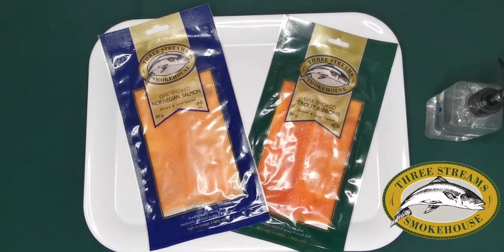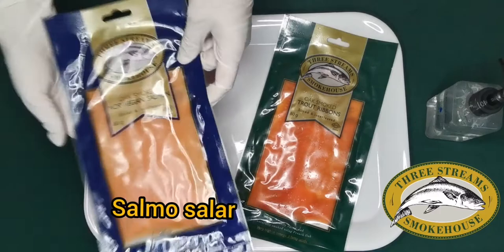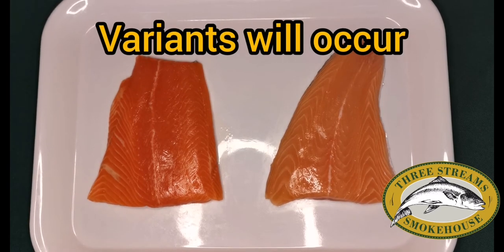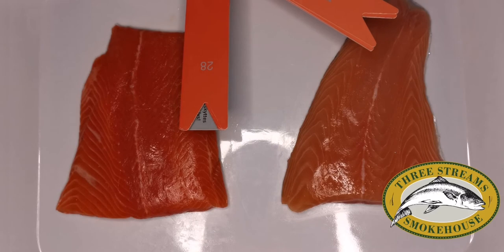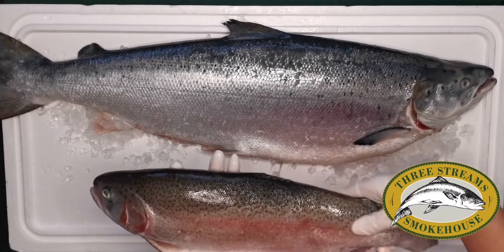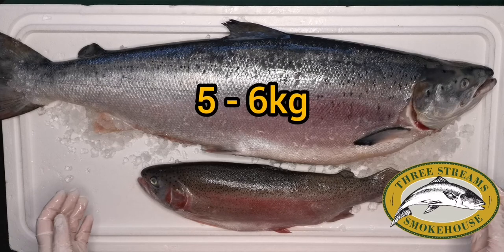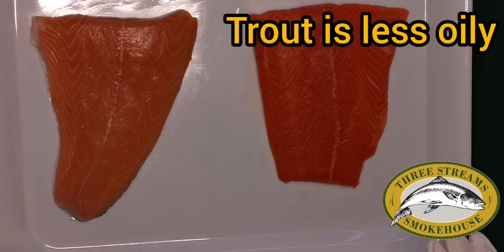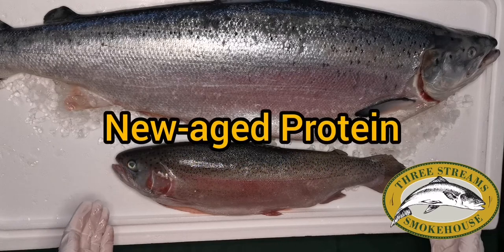THREE STREAMS: The Difference Between Salmon and Trout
Salmon and Trout both come from the same family of Salmonid, but are in fact two completely different species.

Checkout the video above where our Key Accounts Manager, Christelle Taute, illustrates the difference between Norwegian salmon (Salmo salar) and Rainbow Trout (Oncorhynchus mykiss).